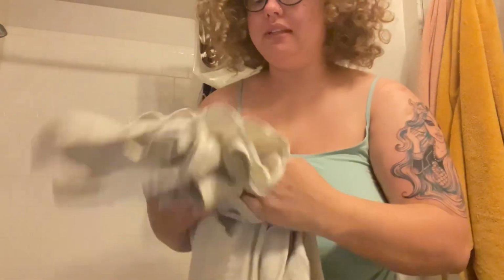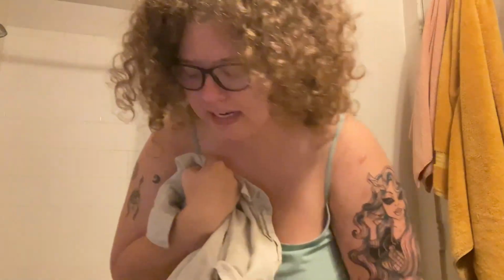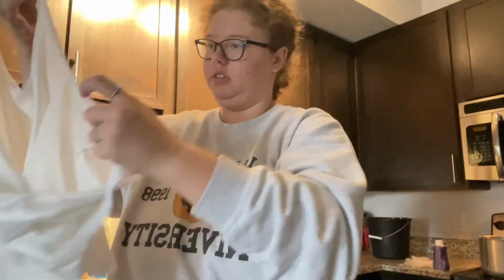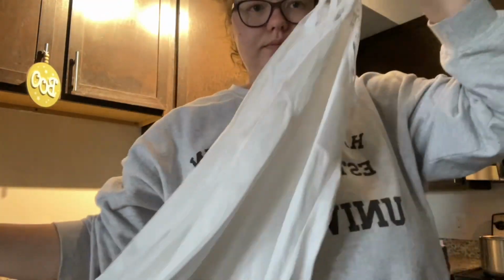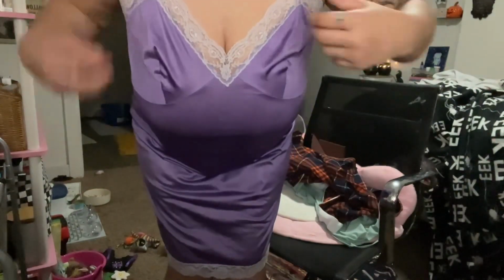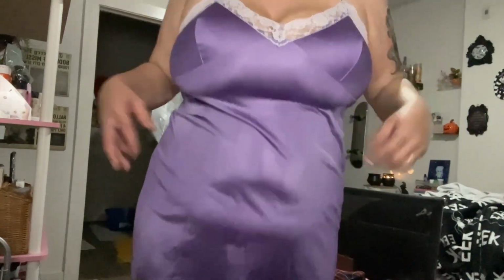Thrift Flip, Bleaching and Dyeing Thrifted Clothes Purple for Halloween!